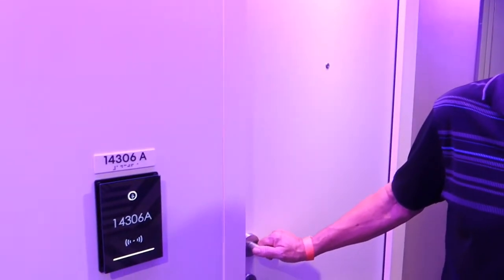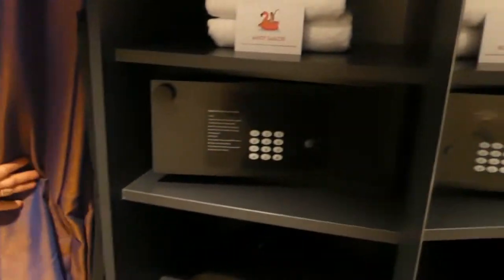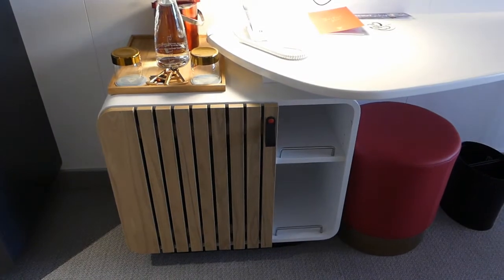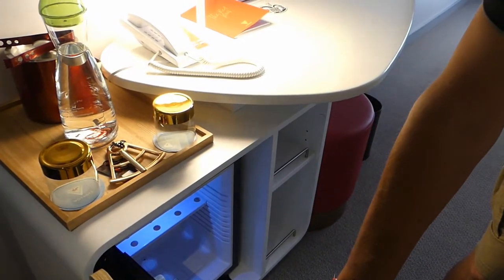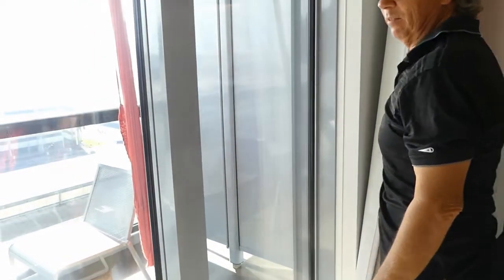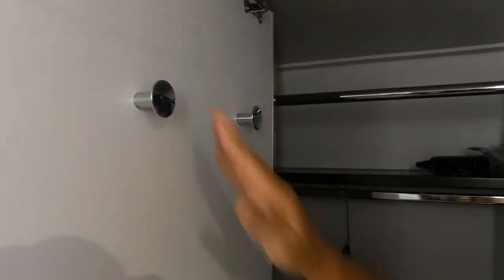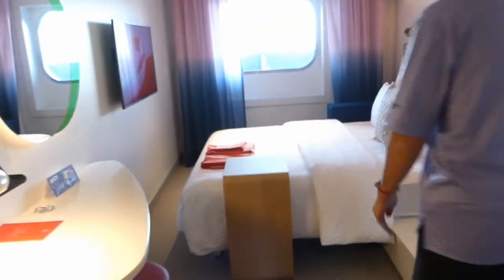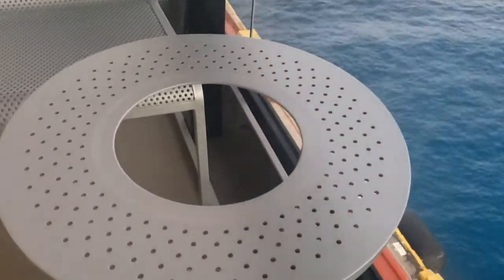Virgin Voyages Room Tour- Sea Terrace, Inside, Seaview and Seriously Suite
Join us on a room tour on Virgin Voyage, Scarlet Lady.  In this tour, you will see a sea terrace, an inside, a sea terrace and a seriously suite.  This is one in a series of videos that show the room types on the Scarlet Lady of Virgin Voyages.  Please join Bucket List Cruise and Travel on this tour of the room types.  More it come including a tour of the private deck Richards Rooftop.  Dining and more.